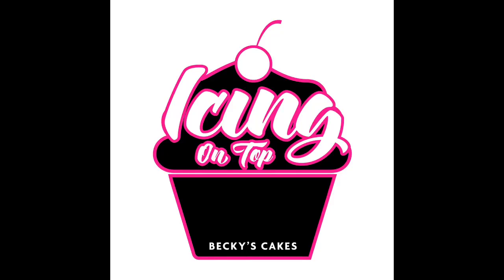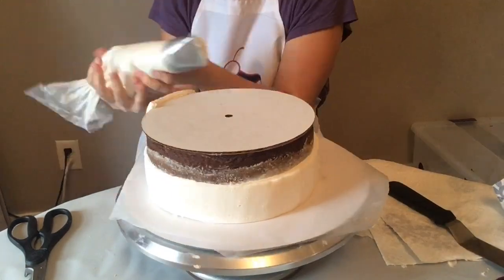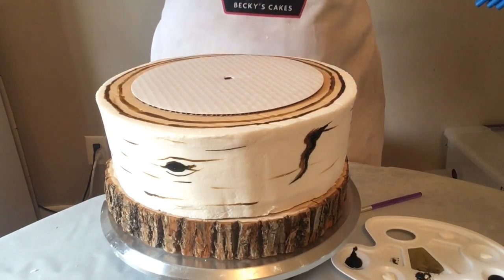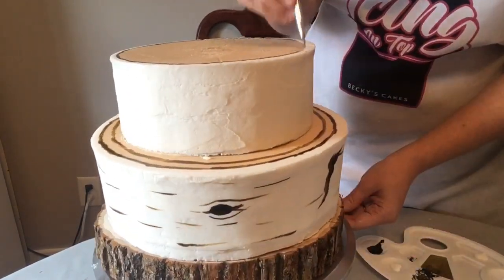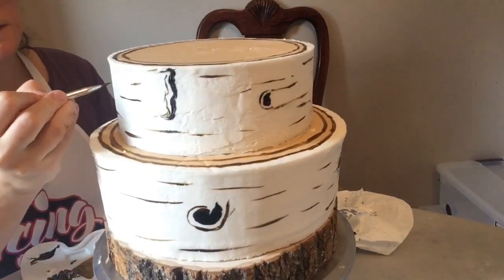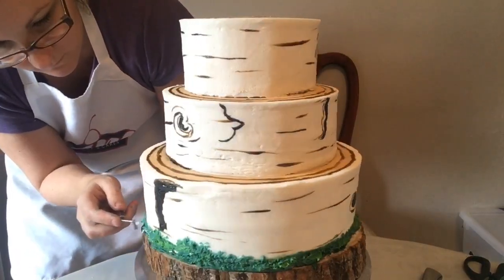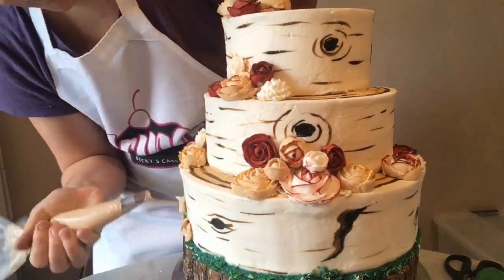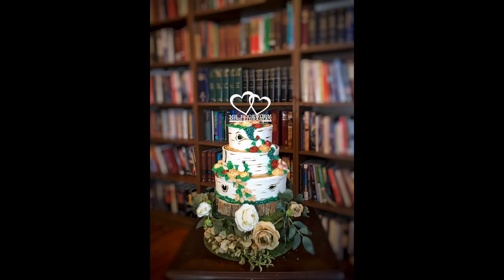Buttercream Birch Tree - Cake Decorating Tutorial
Make a buttercream birch tree cake using the inside down flip method and painting the buttercream with food coloring.